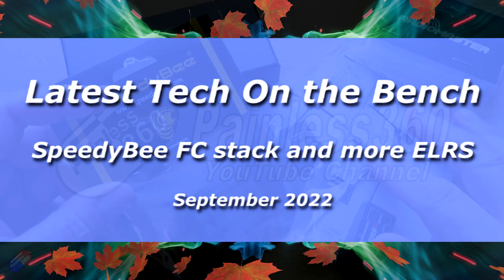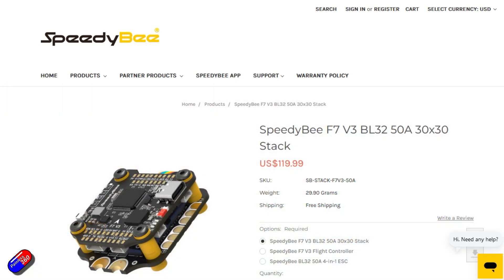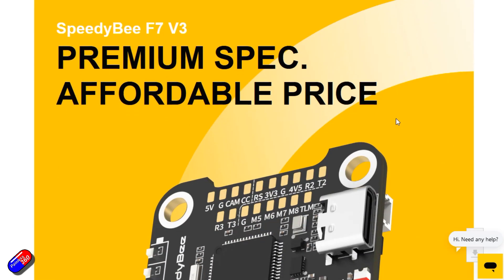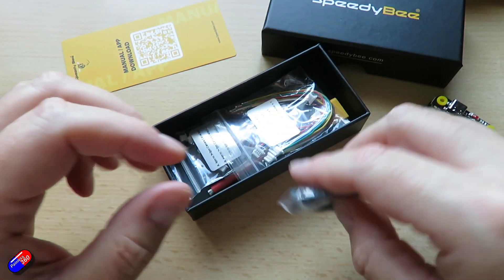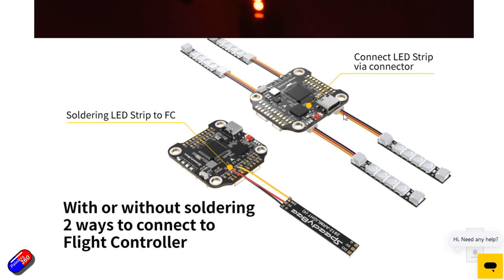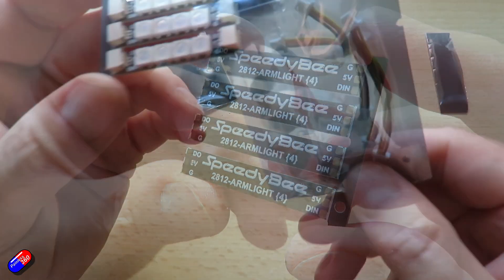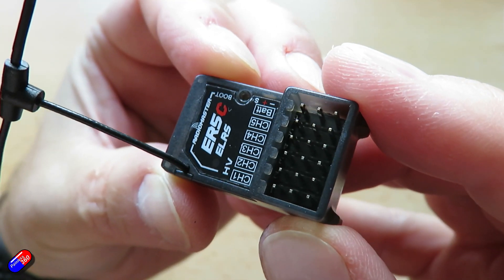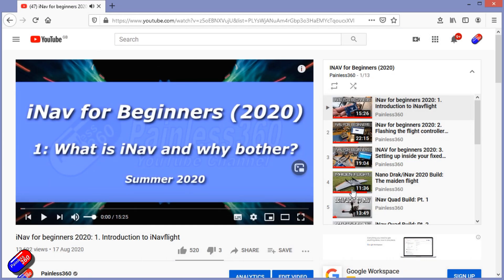Latest Tech Round-Up (Sep22): New F7 FC from Speedybee and new RadioMaster PWM ExpressLRS receivers